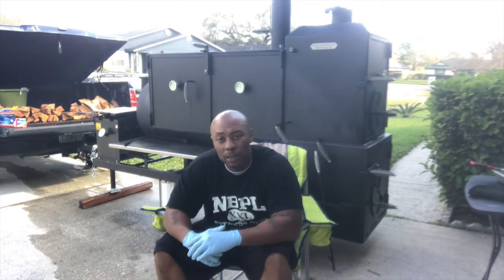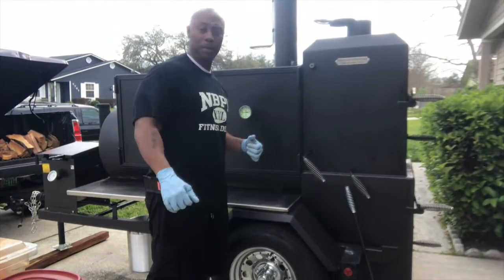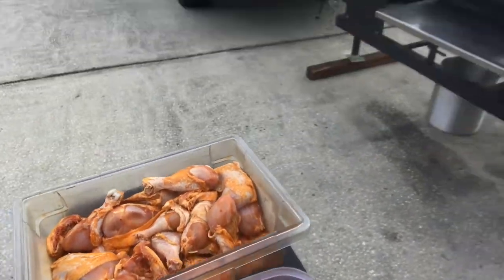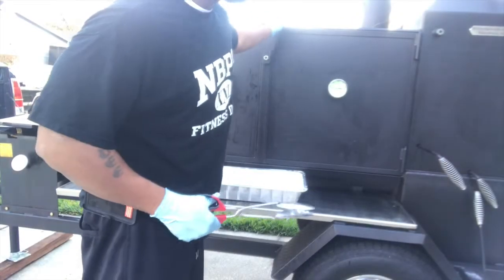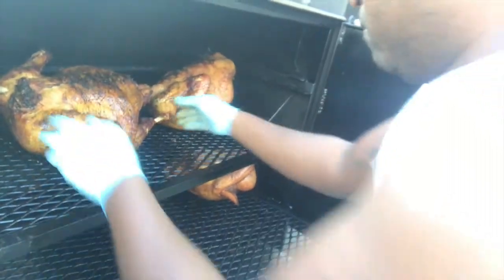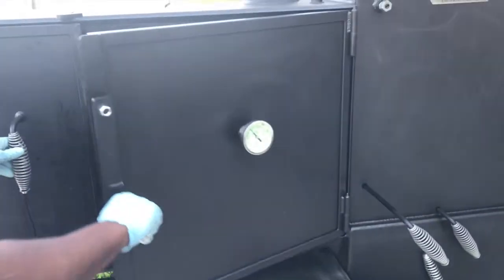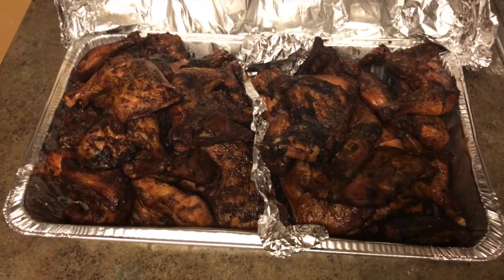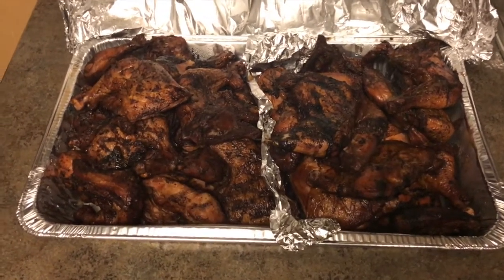Cooking Leg Quarters and Drumsticks for Work Preps Pt 2